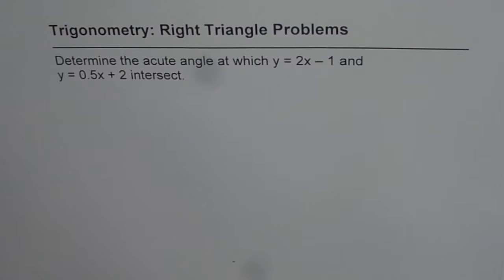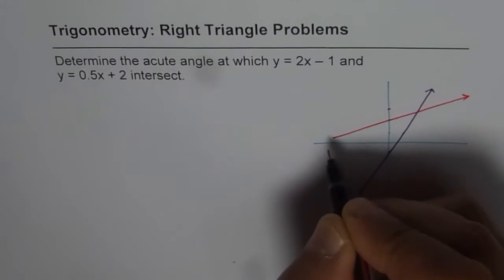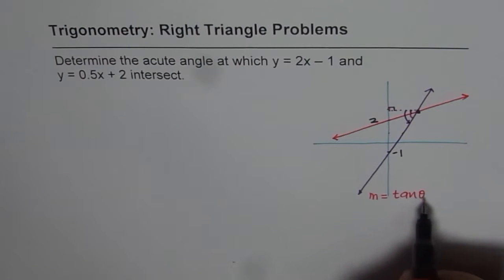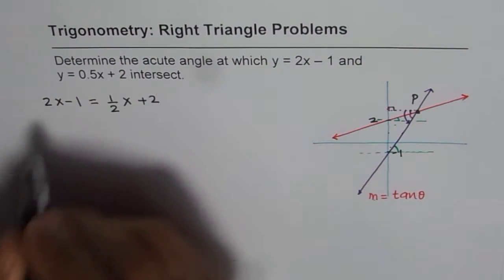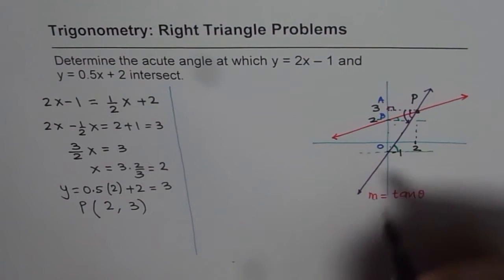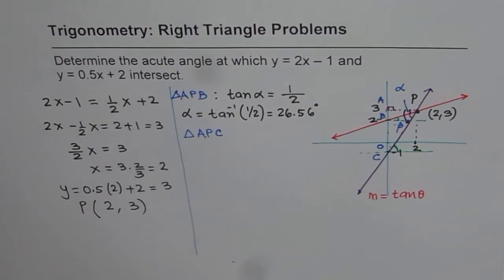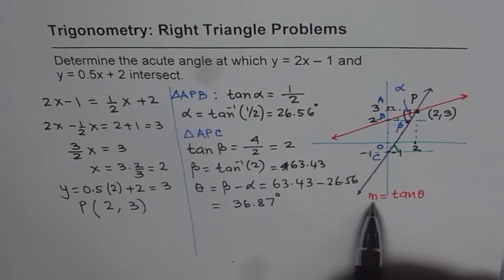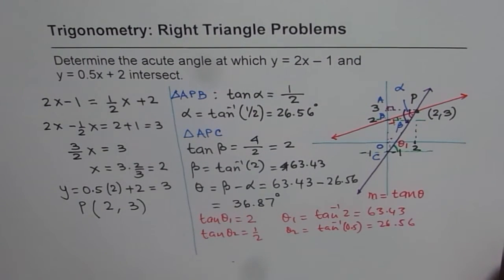Angle Between Intersecting Lines Application of Right Triangle and Trigonometric Ratios